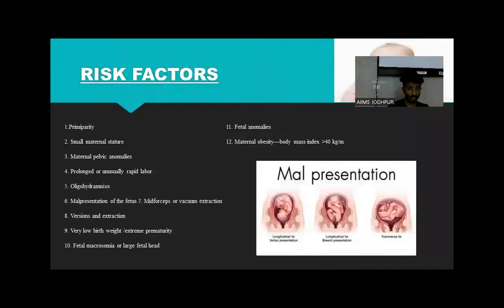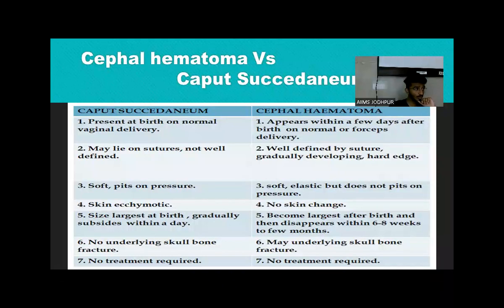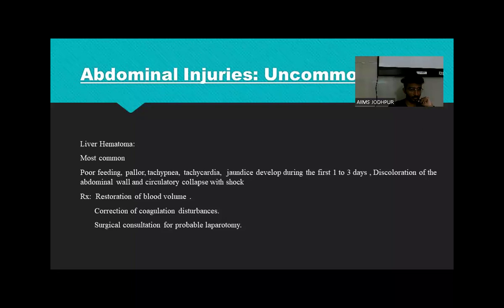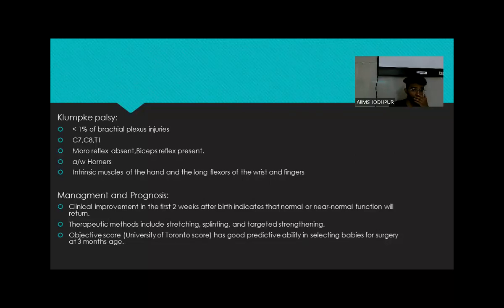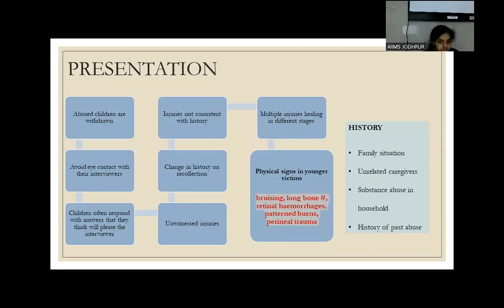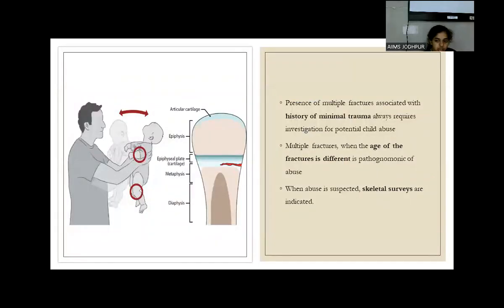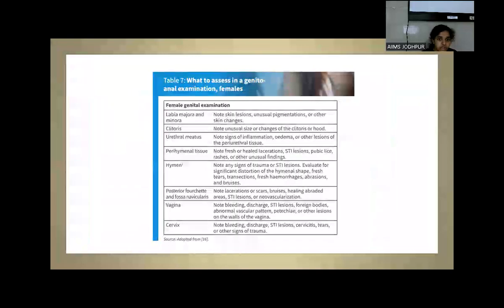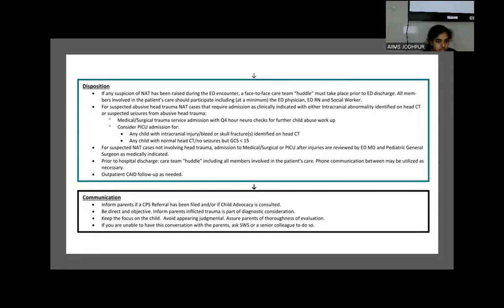Birth Injuries & Child Abuse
Breif Discription About Birth injuries & Child Abuse by Dr Revathy & Dr Joyel